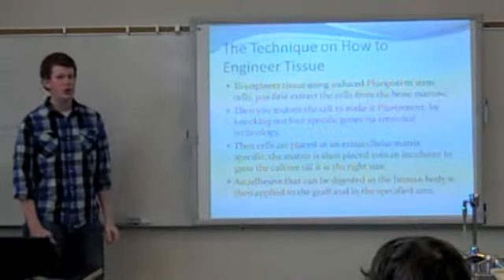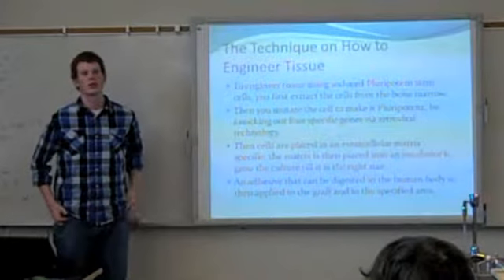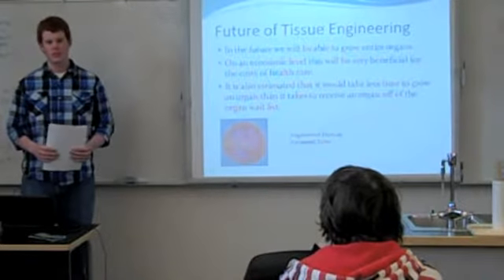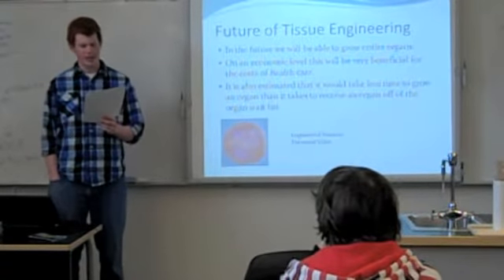Matt Vollen's Teaching Video Pt. 2.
A teaching project for the 2011 Student Bio Expo by Matt Vollen. The project is a brief lesson on tissue engineering